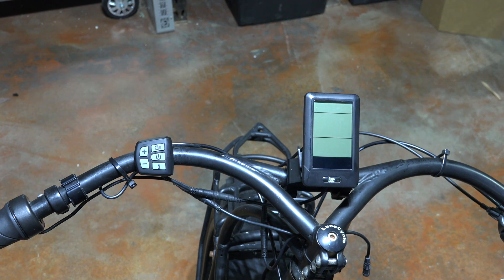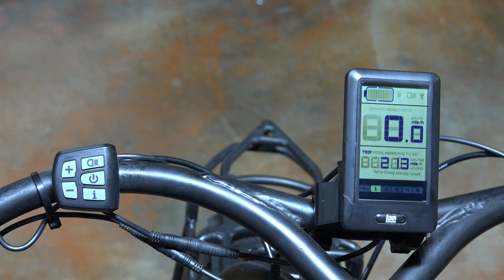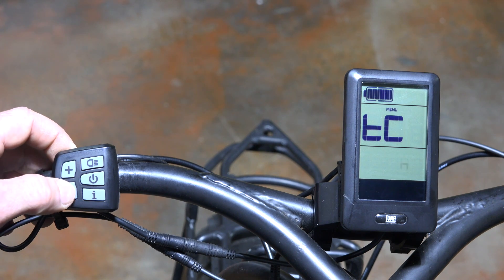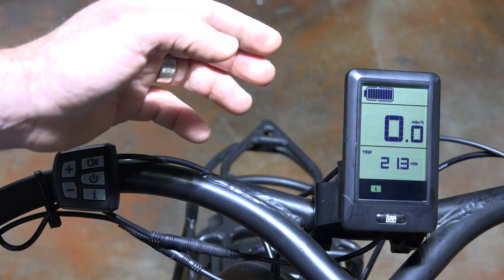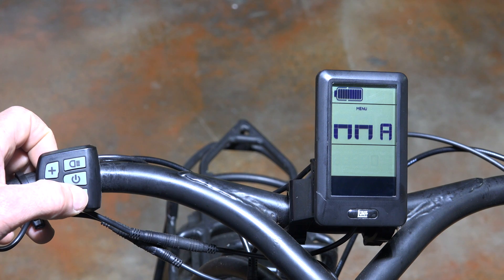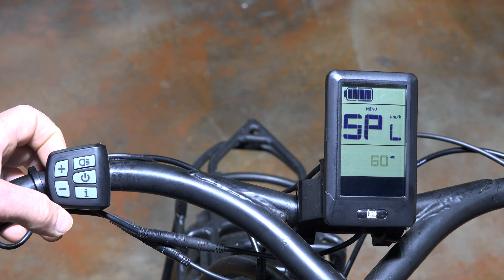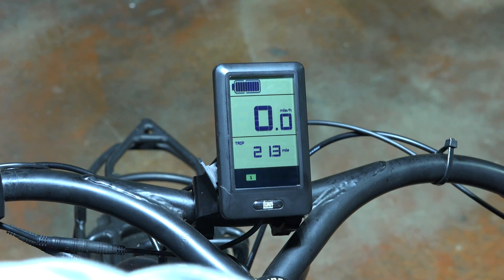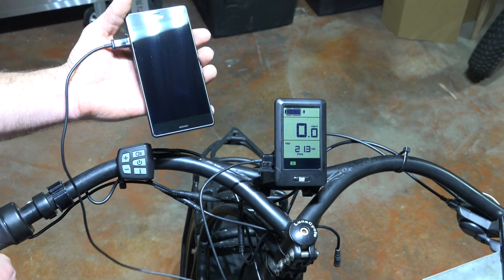Luna Bafang BBSHD DPC-10 Display Instructions